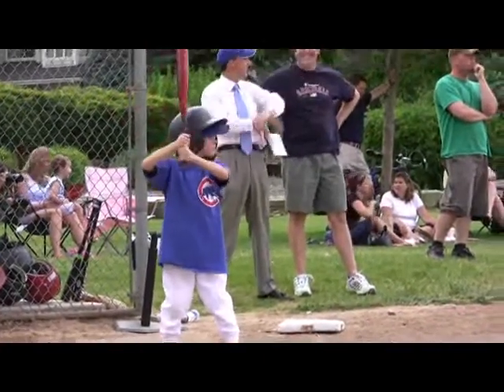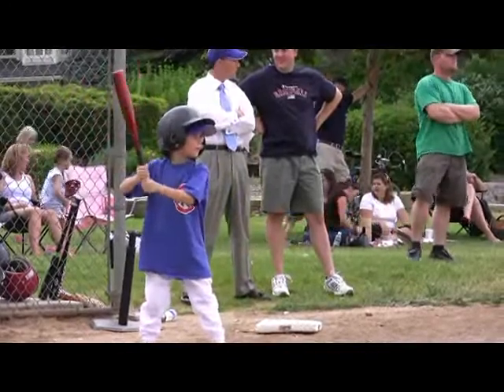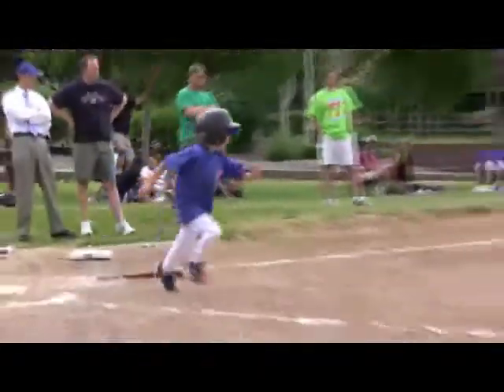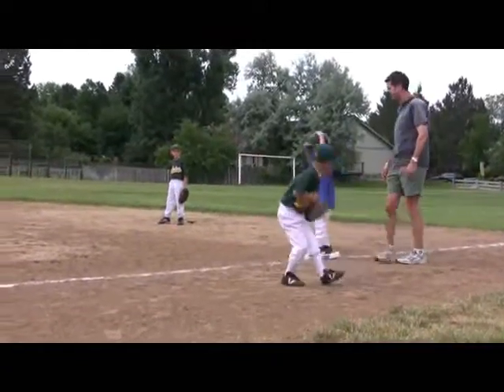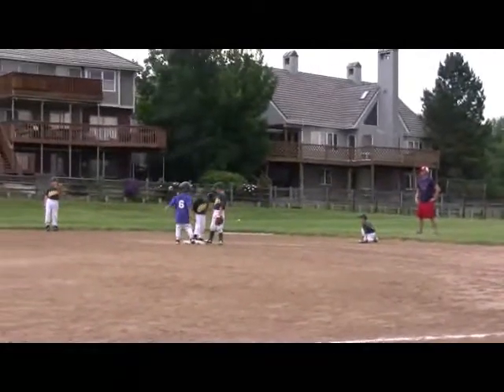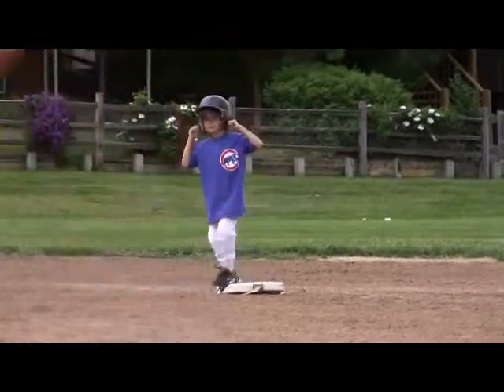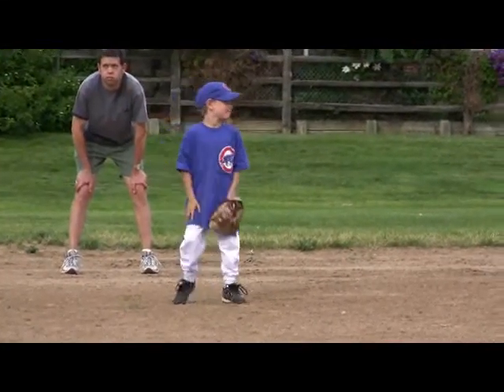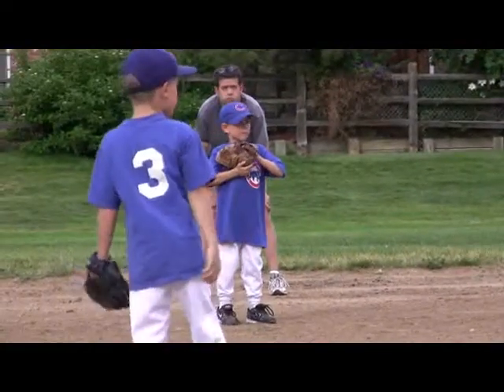Baseball Movie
Joshua playing baseball